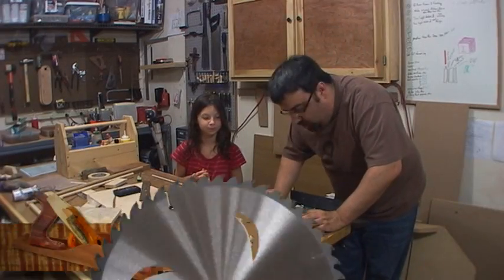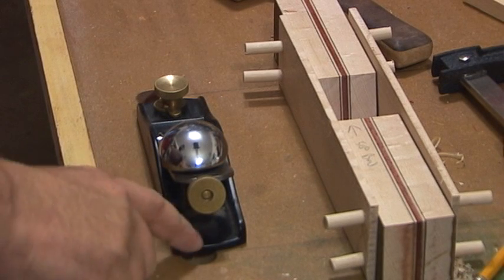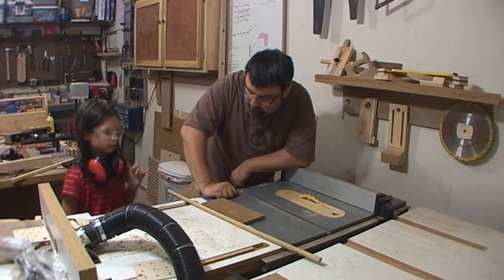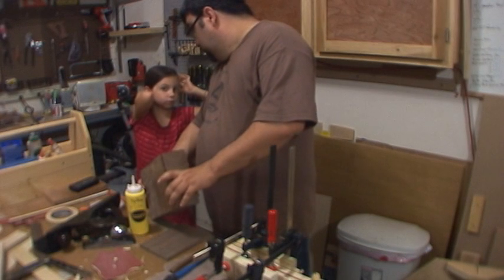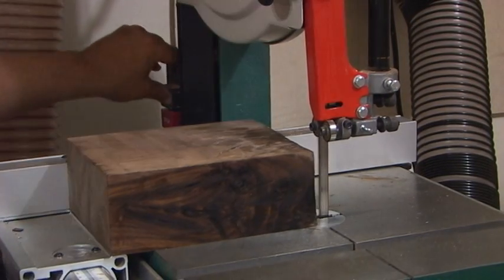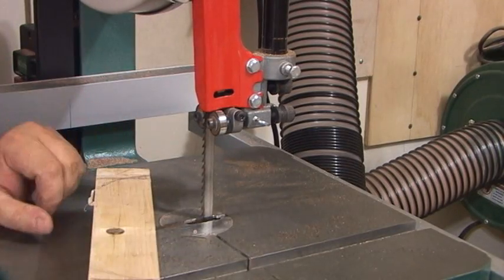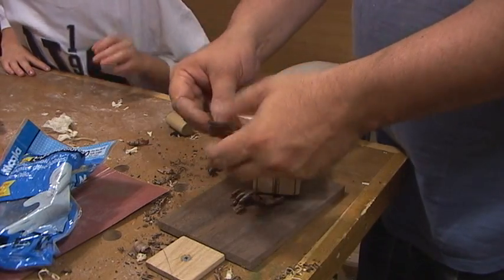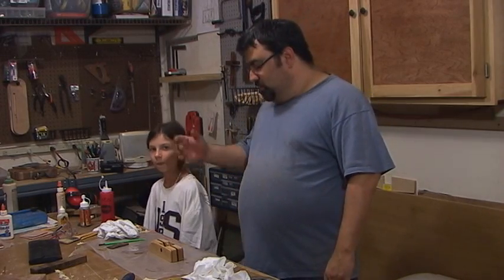TIW Ep. 34 - The Reese Plane Part 2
In this episode:
Making a wooden hand plane with my niece Reese. This summer she became fascinated with my hand planes. So we decided to make on together. We happily named it The Reese Plane! Part 2.